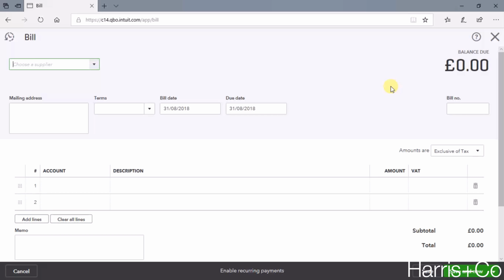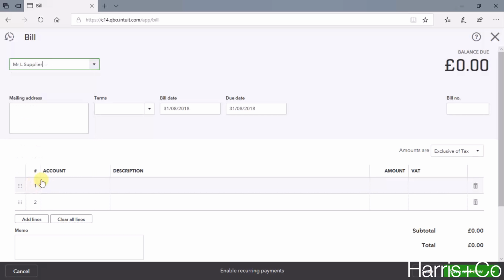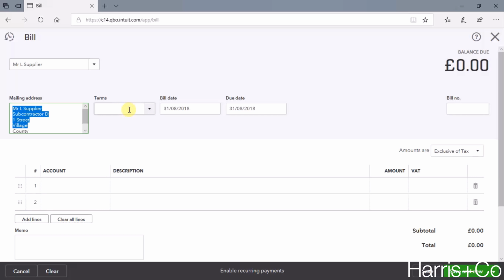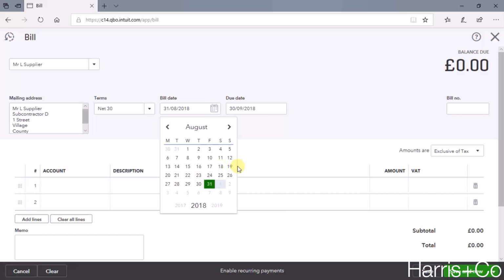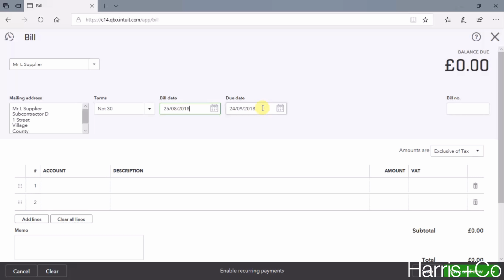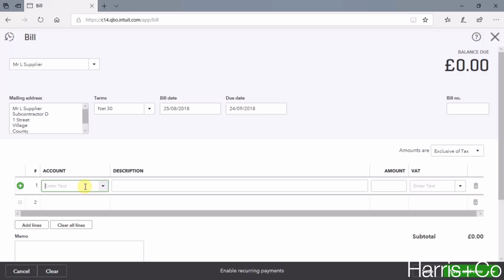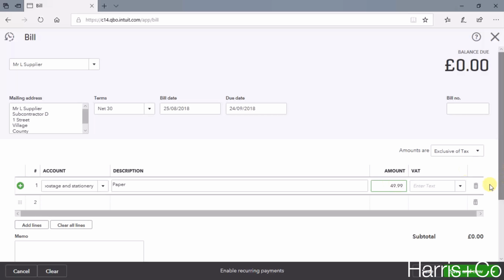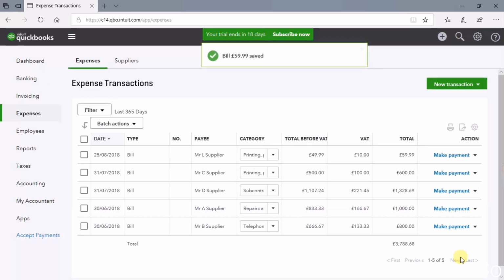QUICKBOOKS - Creating an expense or bill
Training video for Quickbooks to enable you to create and expense/bill/purchase invoice.